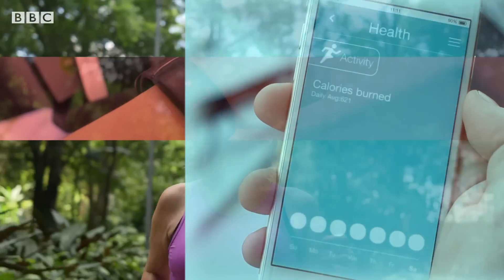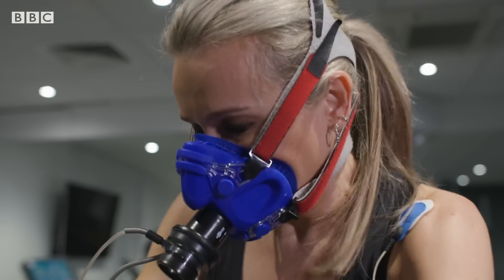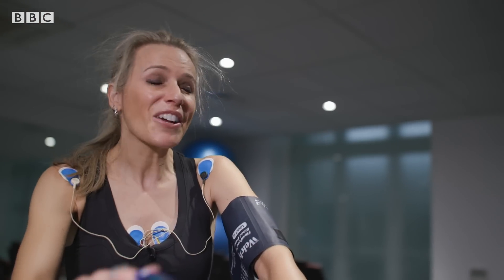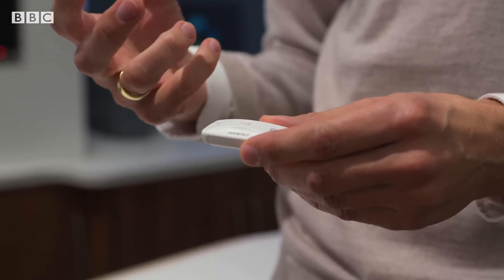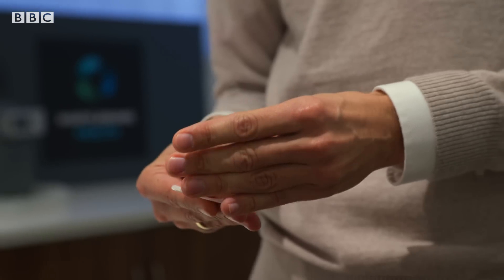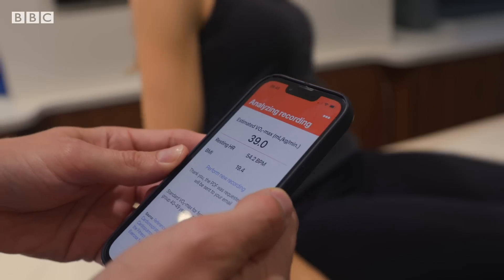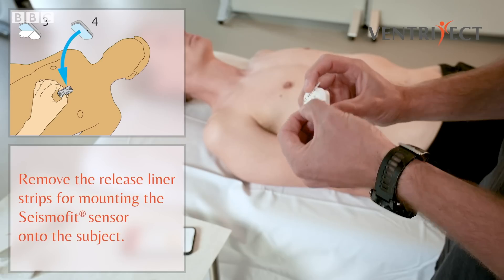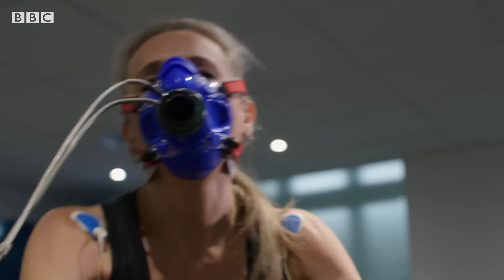Is this the future of cardio fitness assessment? | BBC Click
A VO2 max test is one of the best ways to measure your overall fitness.

It may also be the best single measure for your life expectancy.

Here's how new technology can work it out - in just three minutes.